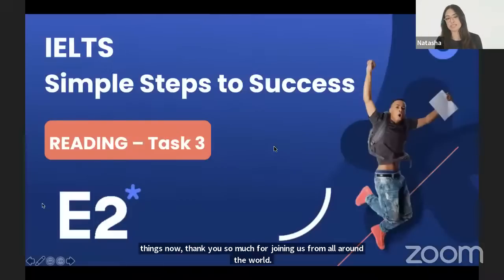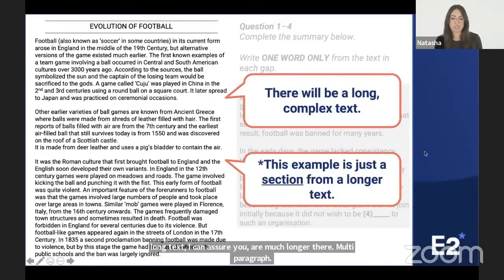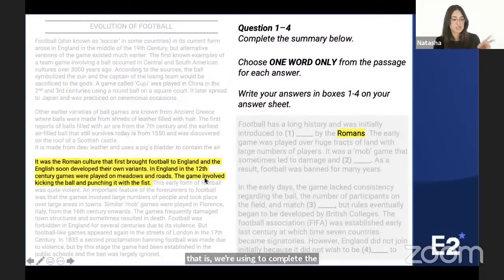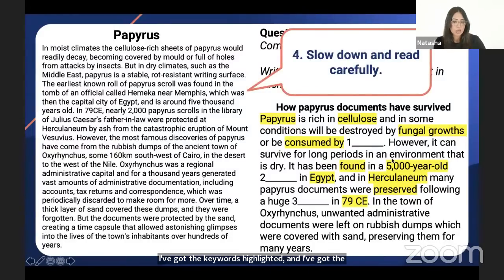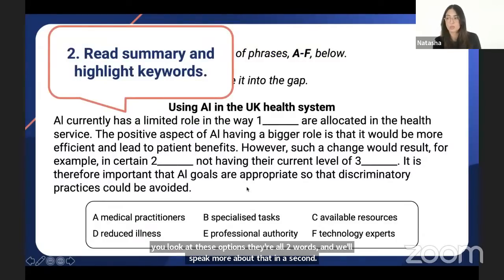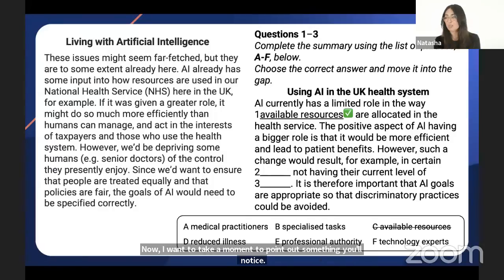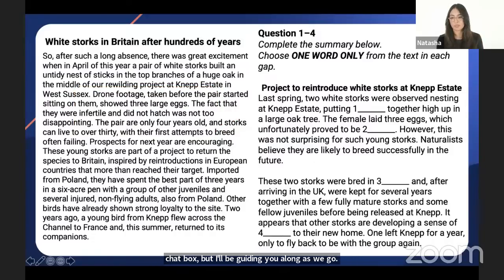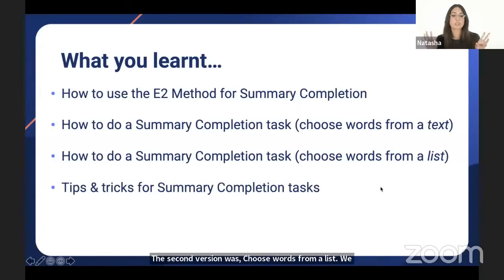E2 IELTS Live Class - Simple Steps for IELTS Reading Success!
Not sure where to start your IELTS journey?

Join our E2 IELTS expert teacher Natasha, as she uncovers the simple steps to IELTS Reading Band 9 success. In this live class, Natasha will take us through some high scoring tips, tricks, methods and strategies to get the IELTS score you need. This is another class you won’t want to miss.

If you are not sure how to begin your IELTS test prep with us, book a free zoom consultation with one of our expert English advisors to help you get on track for English success. Click here to schedule a FREE E2 consultation today

Join our E2 IELTS expert teacher Natasha, as she uncovers the simple steps to IELTS Writing Task 2 Band 9 success. In this live class, Natasha will investigate what you need to do to get the IELTS writing score you need by looking at sample essays, the IELTS writing scoring criteria and applying some high scoring methods and strategies. This is one class you won’t want to miss.

If you are not sure how to begin your IELTS test prep with us, book a free zoom consultation with one of our expert English advisors to help you get on track for English success.